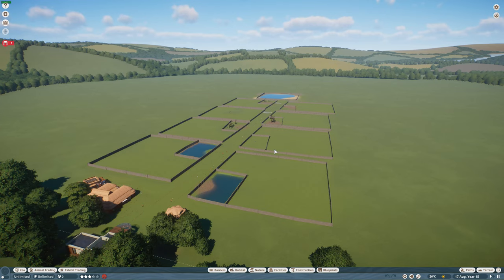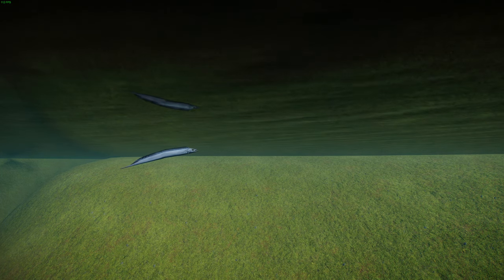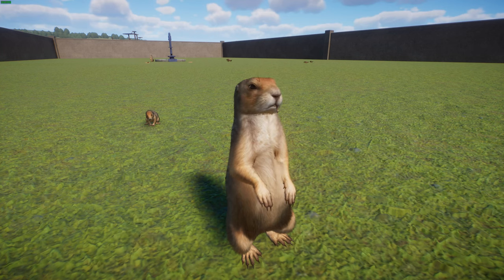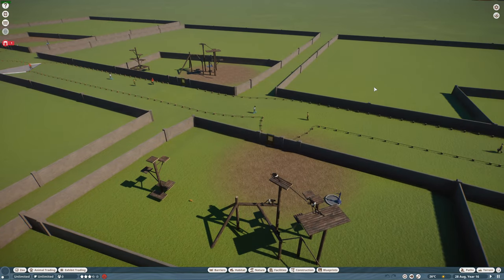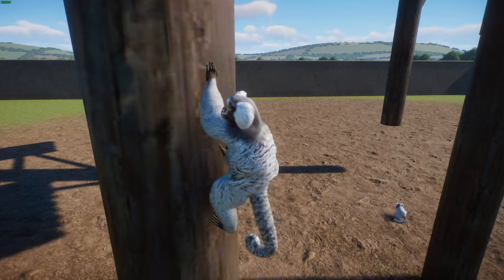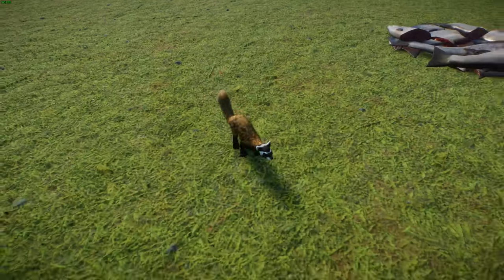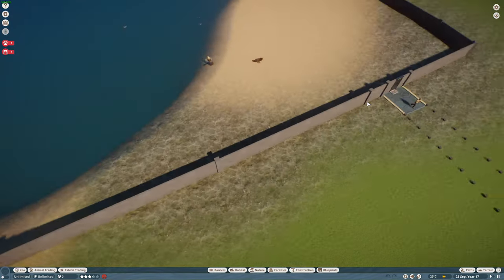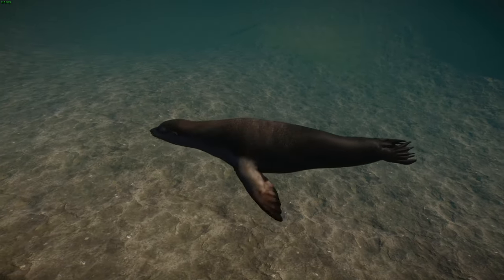Planet Zoo Mod Spotlight Part 69